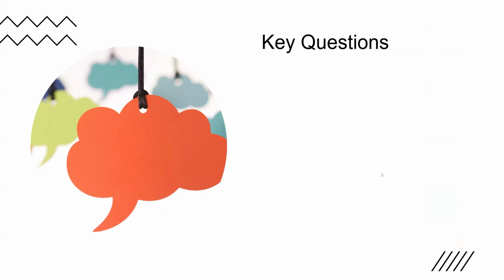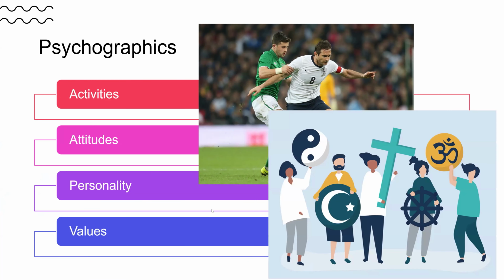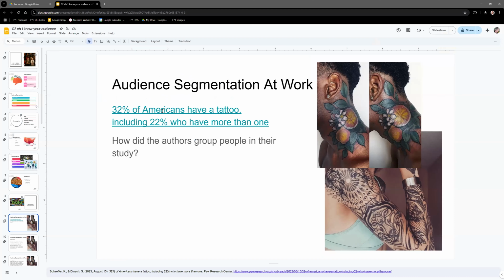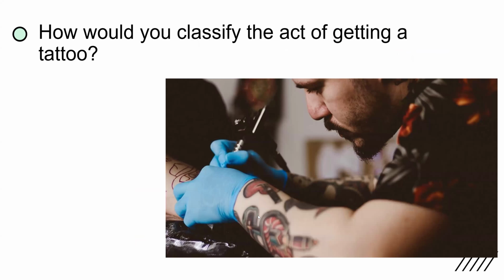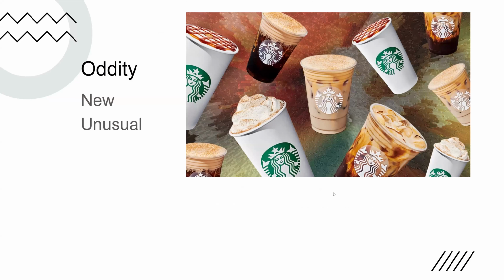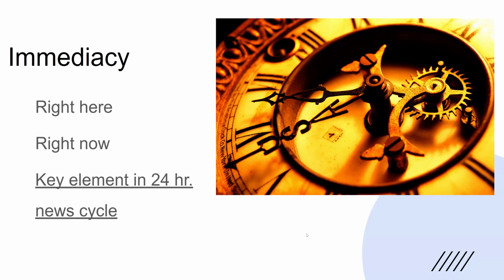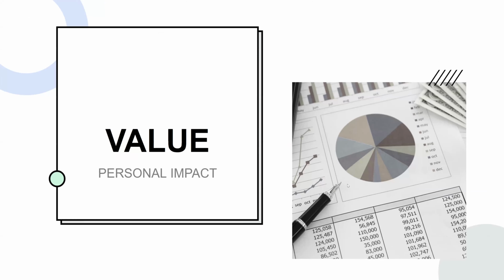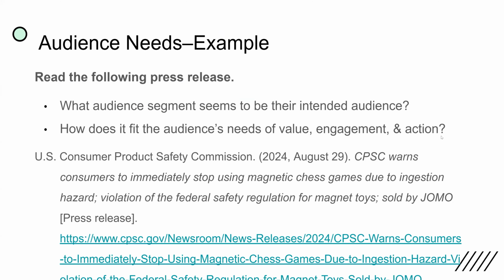Know your audience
This lecture reviews ways you can learn about and write for your audience in media writing. Concepts covered include audience segmentation, audience needs and engagement, and using FOCII--fame, oddity, conflict, immediacy, and impact--in concept development.